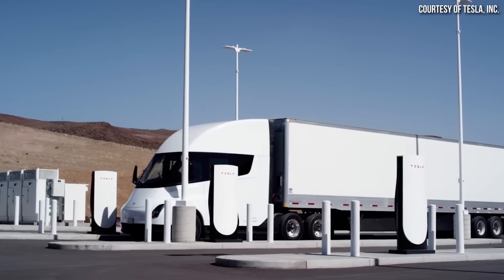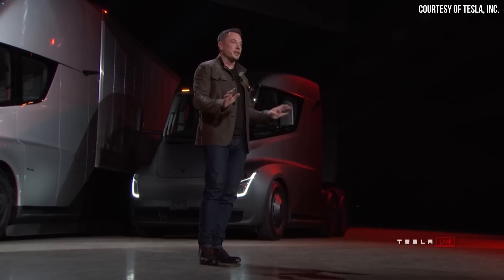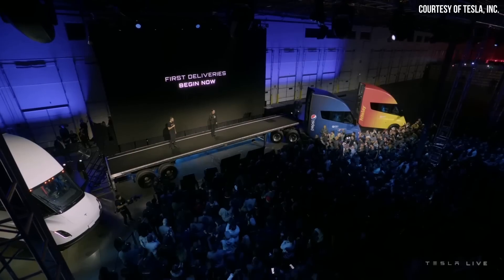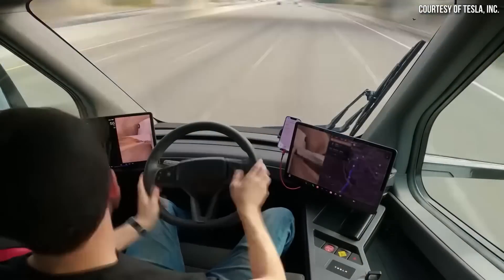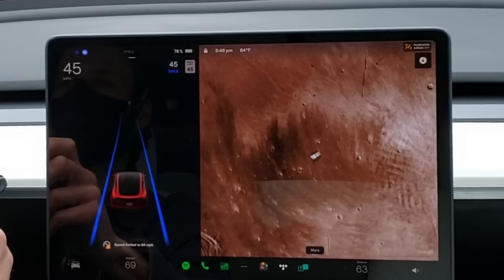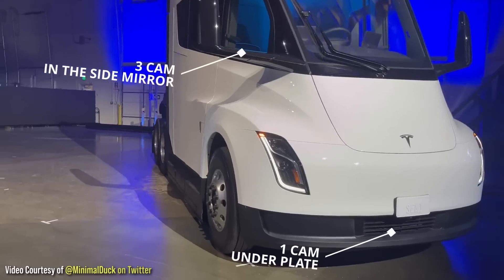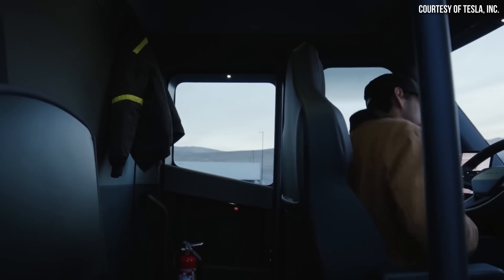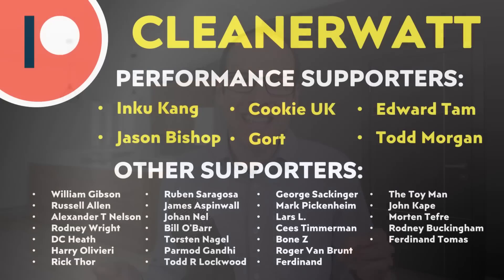The Tesla Semi is MISSING AUTOPILOT + Details You Missed!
Here are some interesting details about the Tesla Semi that you may have missed including that it appears like the current version of the Tesla Semi does not yet have AUTOPILOT enabled.

Support Cleanerwatt:

1.

Image & Video Clip Sources:

1. Thumbnail Semi image and other Tesla images & video clips Courtesy of Tesla, Inc. (where noted in video).

2. Tesla Semi Cameras video clip courtesy of @MinimalDuck Twitter and YouTube (where noted in video).